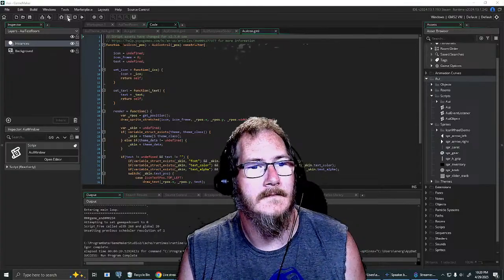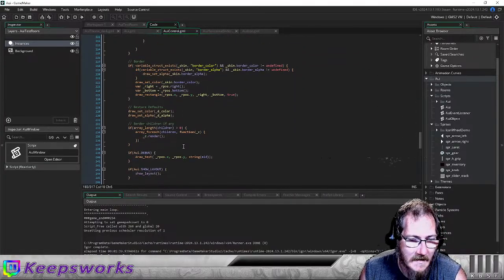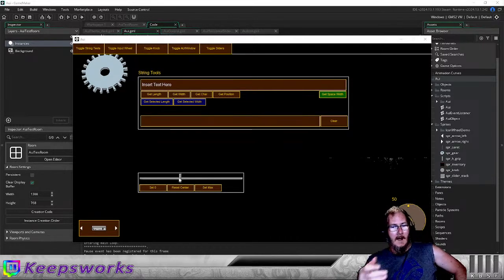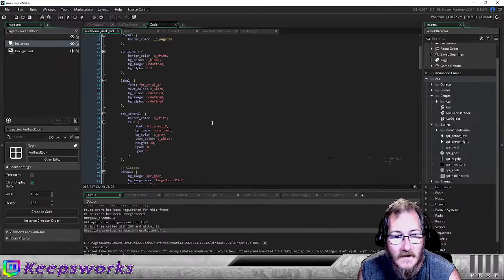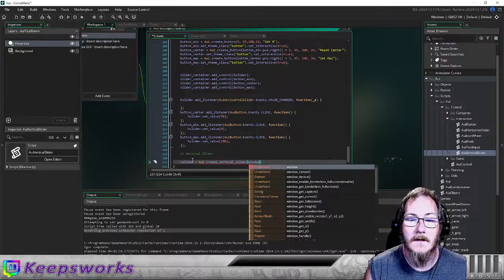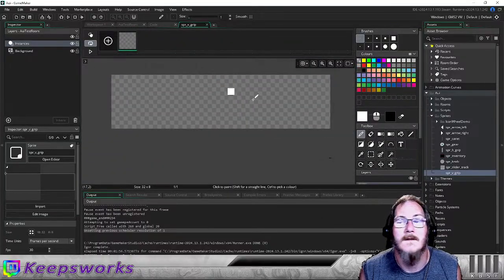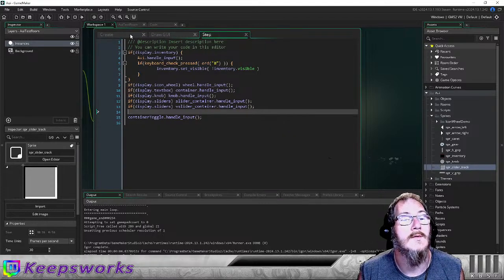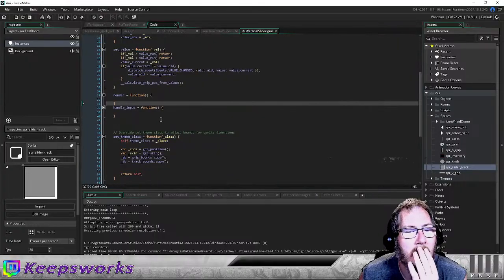Nightly Live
Working on AUI - An advanced GUI / UX solution for gamemaker studio 2. This project is being developed to help make making settings and options menus and the like easier for developers. It shares a lot of functionality with jQuery-UI.